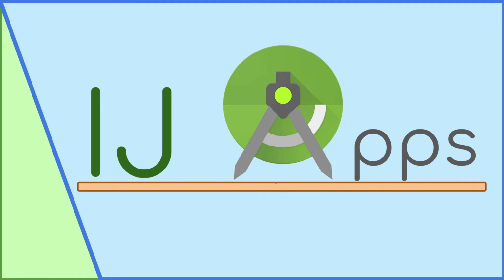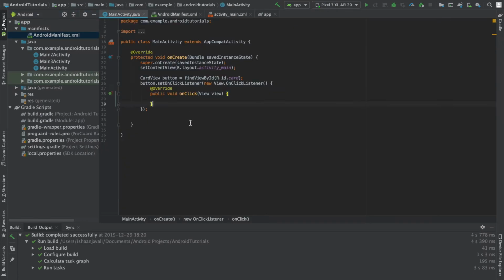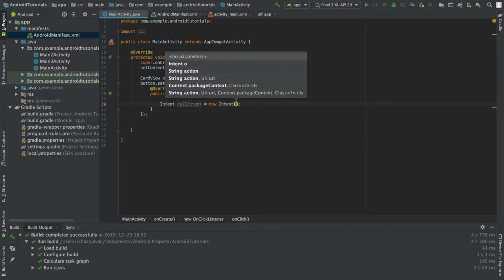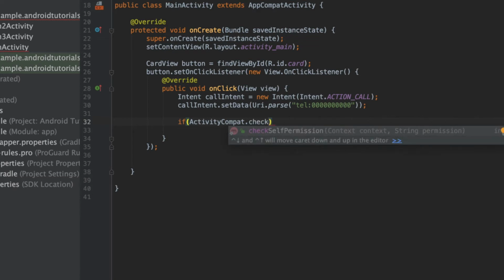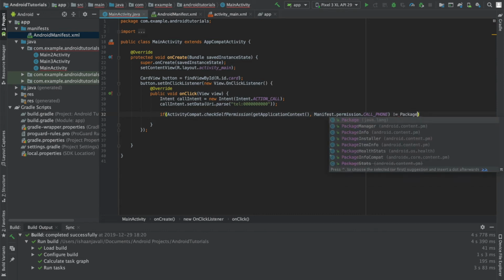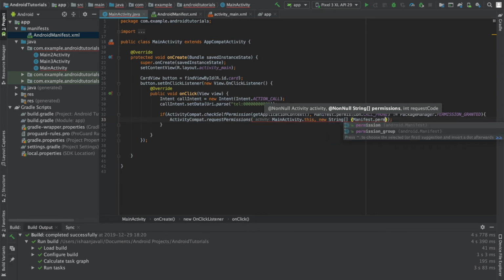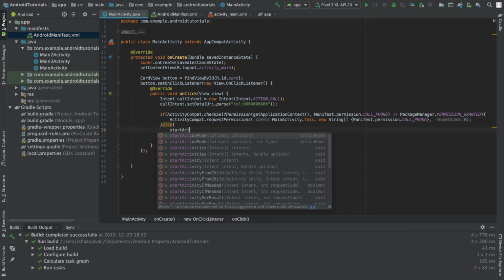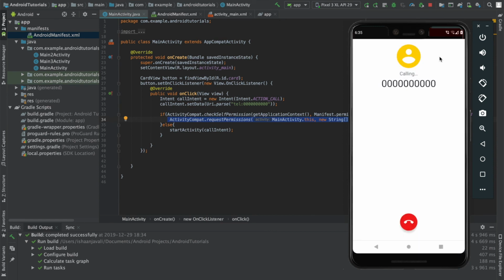Making Phone Calls in Your App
The main purpose of a phone is to place a phone call or send a text message. In this tutorial, I teach you how to make a phone call in your own Android app with 3 lines of code.